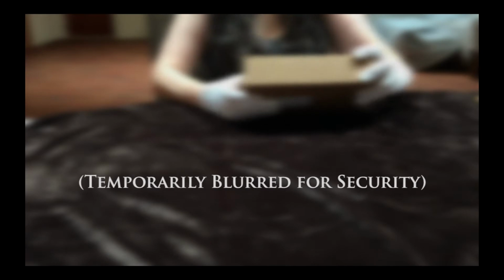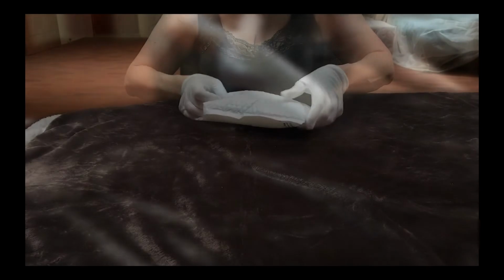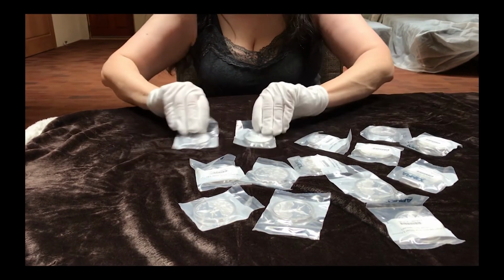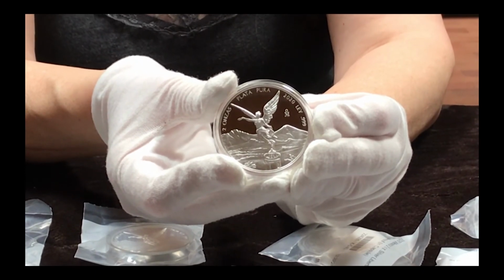2020 Libertad 2-Ounce Proof: Unboxing Fifteen 2oz Silver Libertad Proofs, Casa de Moneda de Mexico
Unboxing fifteen 2020 2oz Libertad proofs.

Besides what to purchase and from where, the most common question is whether to stack or collect numismatics.  My strategy is to do both because diversification is a good thing.  Stack the spot price curves, remembering to stack less when spot prices and premiums are higher, and stacking more when spot drops significantly.  Selectively collect numismatic price curves, remembering to collect wisely, focusing on coins that remain popular with collectors over the long term.  The spot and numismatic price curves can diverge and compliment each other when properly mixed to maintain a more stable average overall value over the long haul.  Spot prices and premiums swing a lot; numismatic curves less so.  When one curve is down another is up or flat and vice versa.  My overall stack/collection value remains fairly stable over the long-term, usually growing slowly and steadily year-over-year.  Maintain a significant cash reserve; whenever spot falls hard remember to load up.  Slow down when spot and/or premiums are historically high, and focus instead on numismatics.  Keep an eye open for new numismatic opportunities and longer term trends, but stay focused on collectable coins with longstanding popularity over the decades.

This channel and its presenter do not accept compensation from any source, in any form.  Opinions expressed are independently made, free from any outside influence.

This content is solely for educational and entertainment purposes. This material is not investment, legal or tax advice.  The presenter is not a registered investment, legal or tax advisor.  All opinions expressed herein derive from personal research and experience, so this content may contain errors or lack completeness.

Please do your own research.  Do not rely upon anonymous social media content such as this.  It is critical to perform your own analysis before making any financial decision, based on your own personal circumstances.